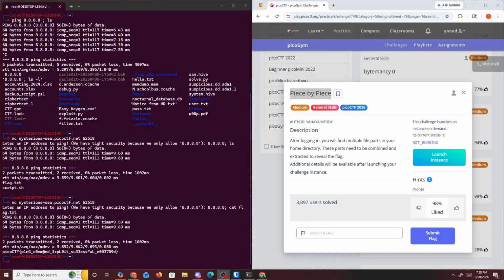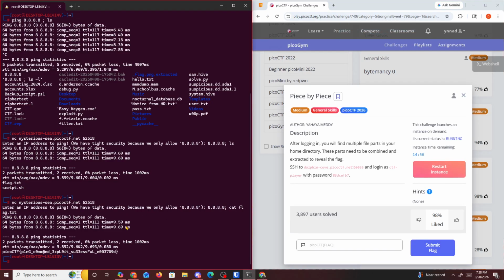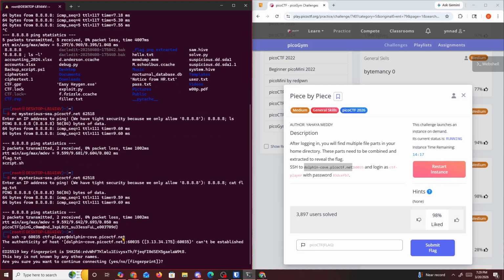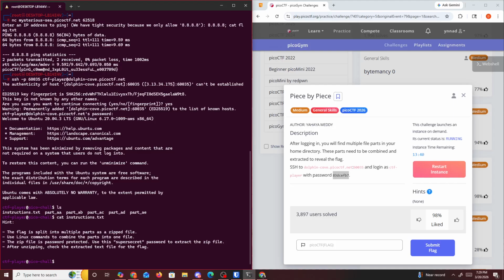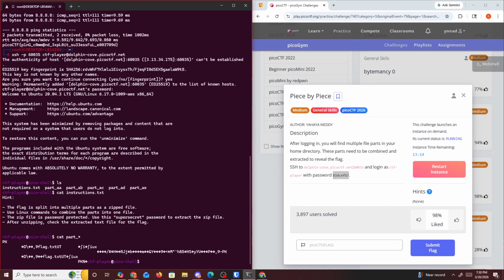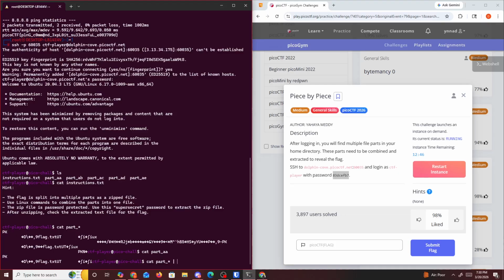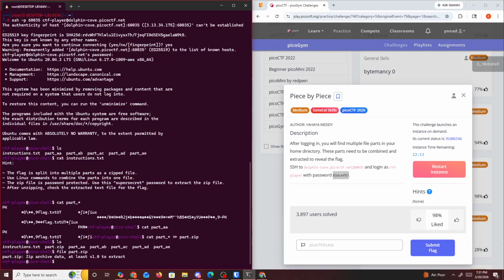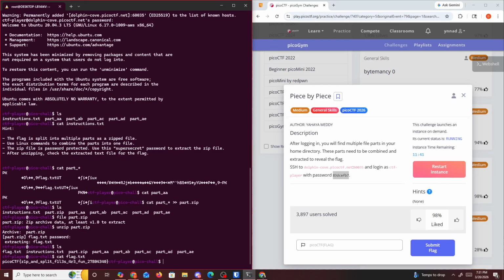PicoCTF Piece by Piece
PicoCTF Piece by Piece General Challenge